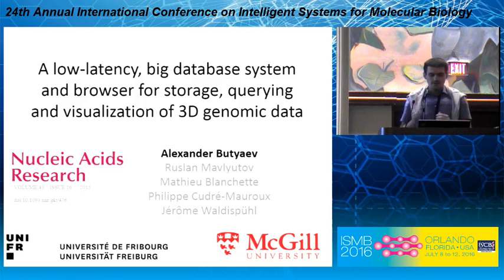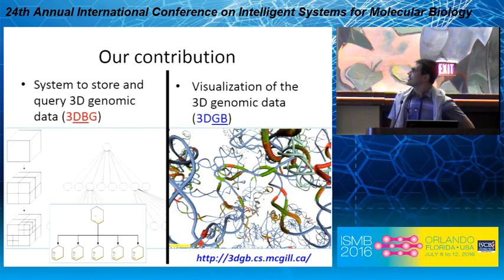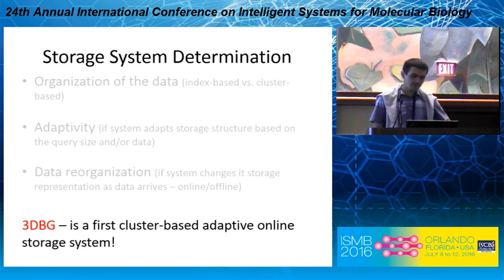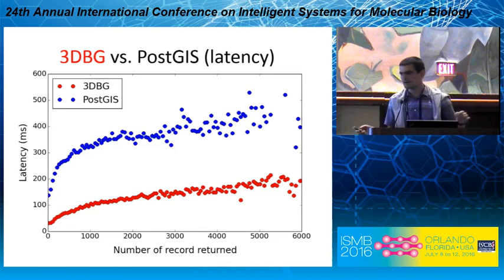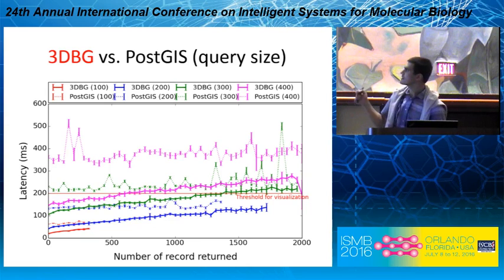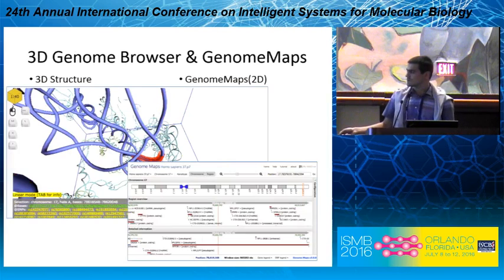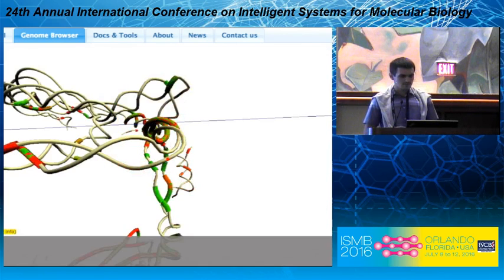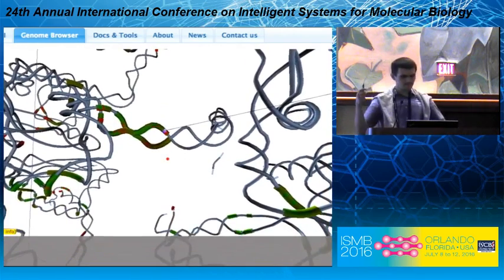A Low-Latency, Big Database System and Browser for... - Alexander Butyaev - Highlights - ISMB 2016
A Low-Latency, Big Database System and Browser for Storage, Querying and Visualization of 3D Genomic Data - Alexander Butyaev - Highlights - ISMB 2016